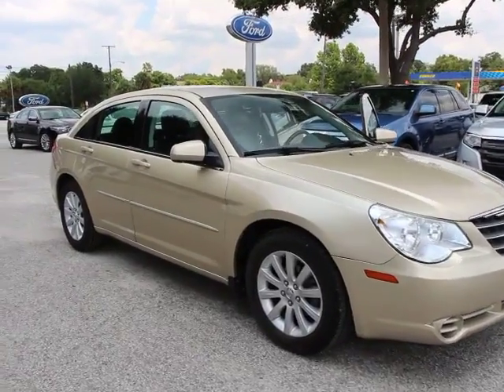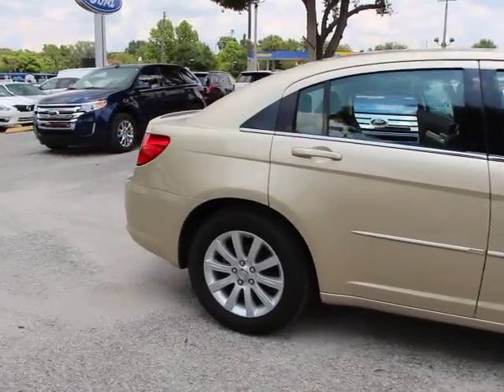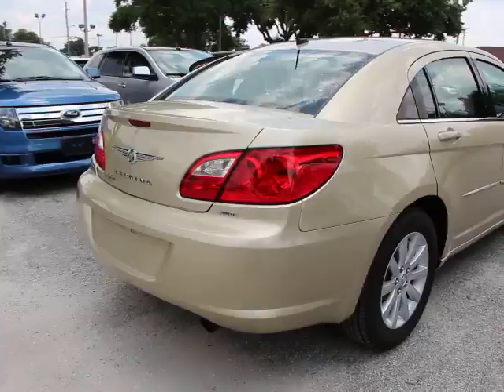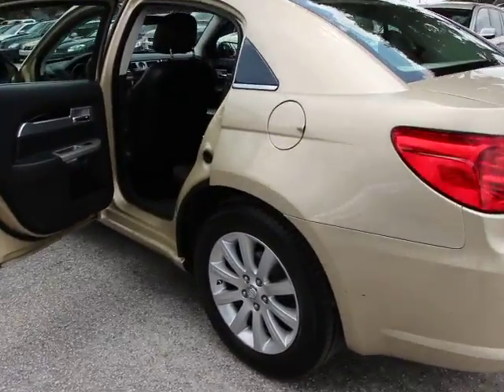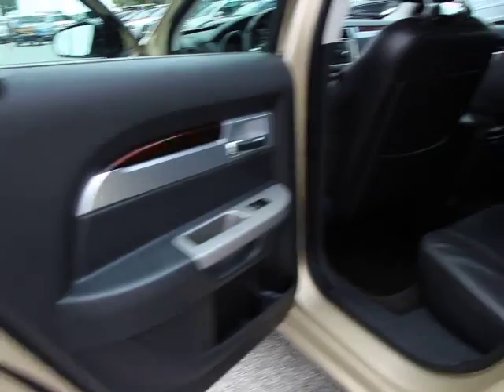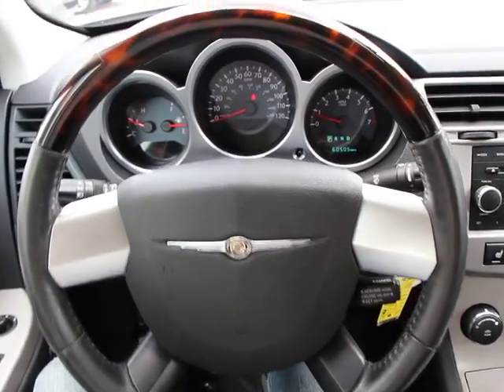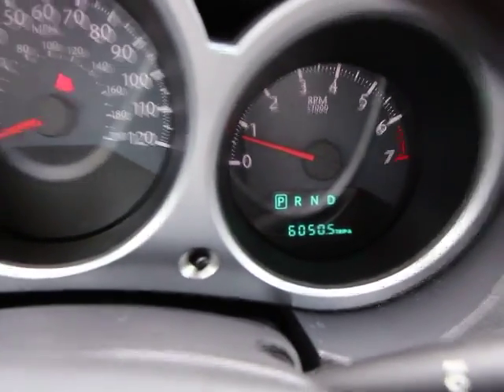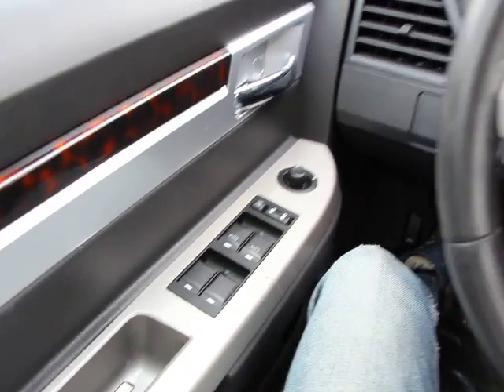2010 Chrysler Sebring Orlando, Maitland, Sanford, Deltona, Kissimmee T42731B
2010 Chrysler Sebring

DonReidFord
1875 S. Orlando Ave

Sebring Limited, 2.7L V6 MPI DOHC 24V, and Dark Khaki/Light Graystone w/Premium Cloth Bucket Seats. Your lucky day! Hey! Look right here! Tired of the same dull drive? Well change up things with this stunning 2010 Chrysler Sebring. The pin-you-to-your-seat performance of this superb Sebring will make it a favorite among our more passionate buyers. New Car Test Drive said it ...measures up well in terms of materials quality, available technology, and interior room and comfort...